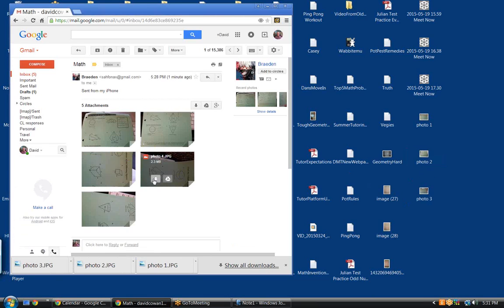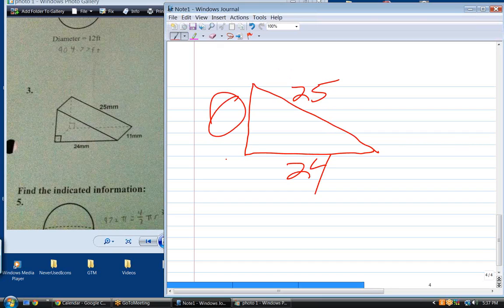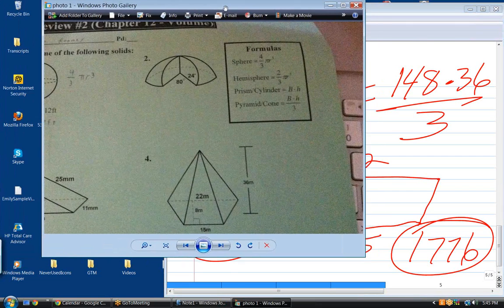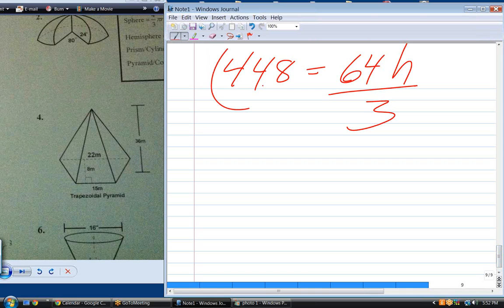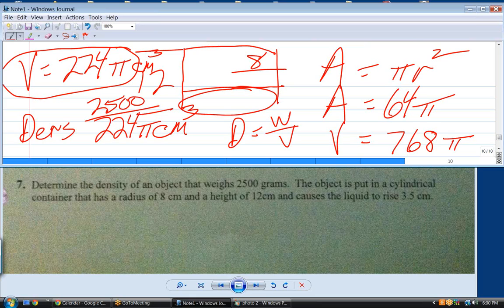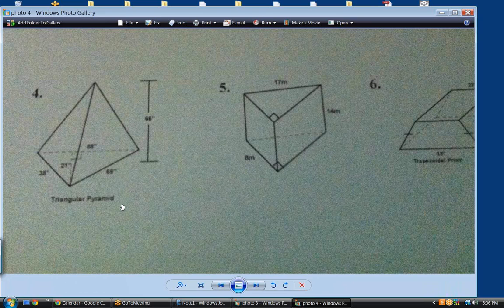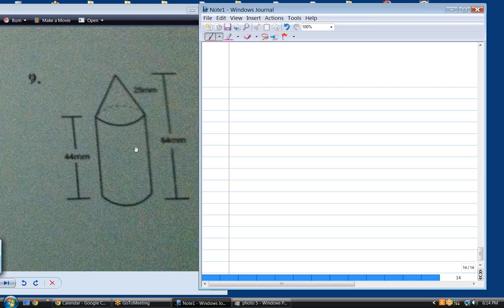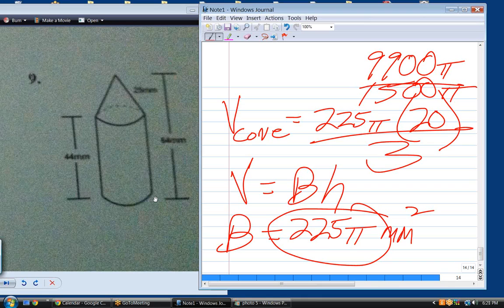Online Solid Geometry tutoring, BR051915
This video deals with 3 dimensional objects, volumes, surface area, prisms, cones, cylinders, spheres.